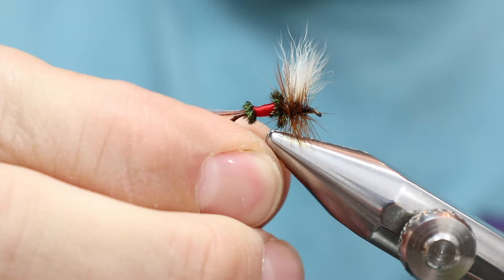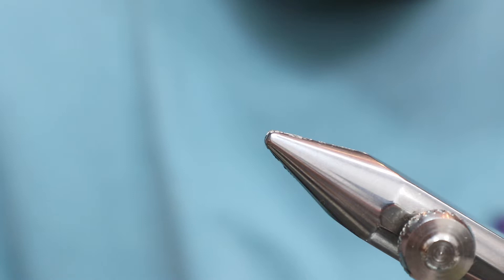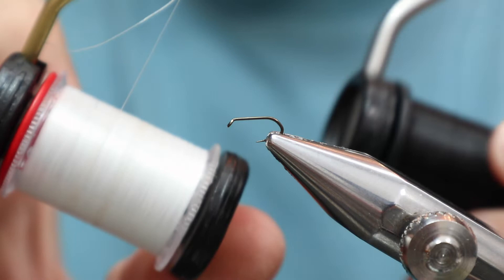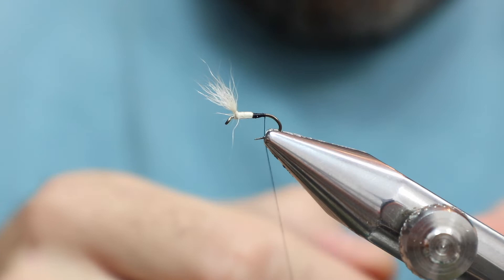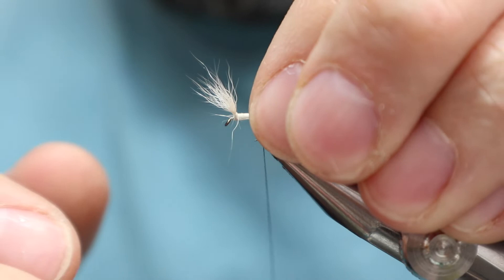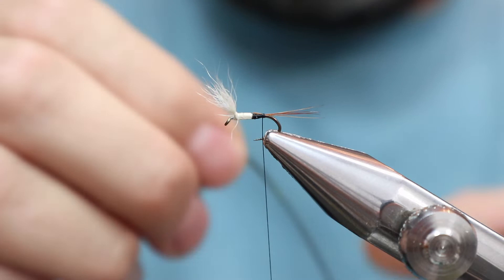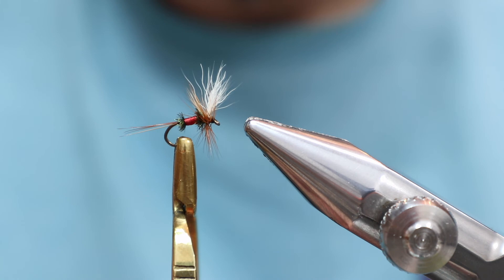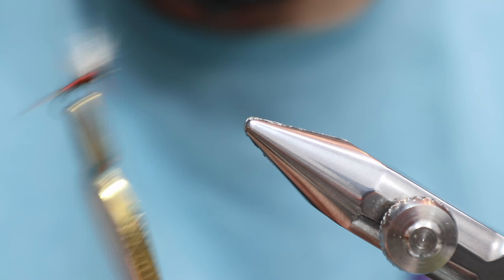Quack Fly Tying Tutorial (Size 18) - Royal Wulff Coachman - Dry Fly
Here's the 11th fly in a series of videos I'm doing apply named the "Framing Flies Series", because I'll be tying these for a frame. This series is tying tutorials for all 11 dry flies profiled in Mike Valla’s book "Tying Catskill Style Dry Flies". This is probably my favorite fly tying related book ever. The stories are incredible. It's not just about tying. It's about the history of flies tied in this style.